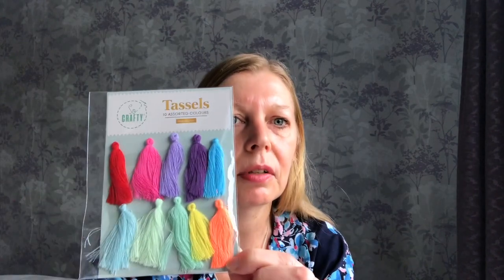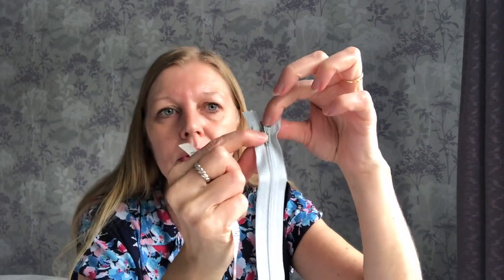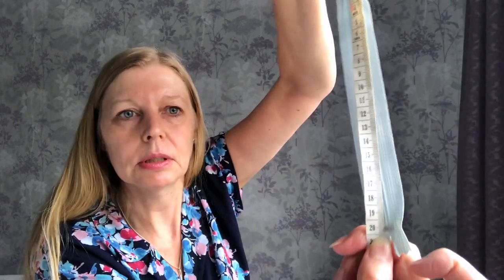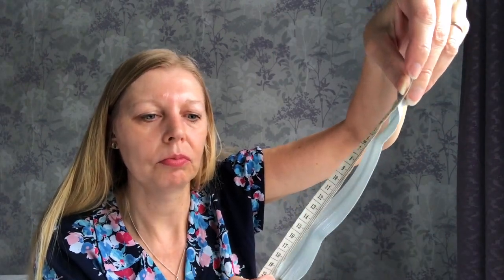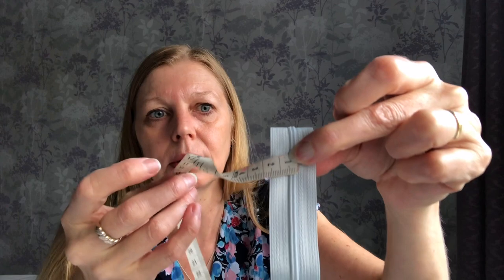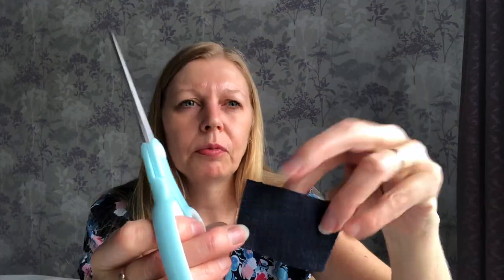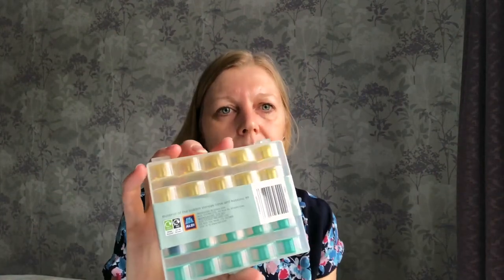Are Cheap Sewing Tools Good Value - Aldi Craft Haul || 100 Days of Sewing || Day 30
In todays video I show you some crafty bits & pieces that I picked up in my local Aldi & test them out to see if they're any good & give you an honest review of the things that I bought.

I'm wearing: Love Notions Melody Dolman